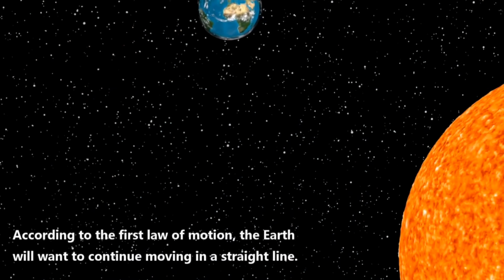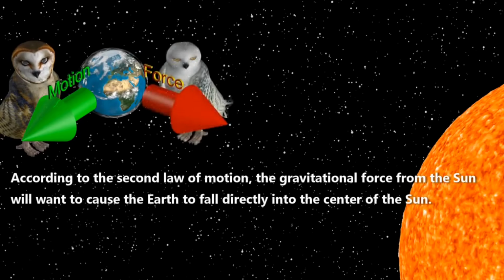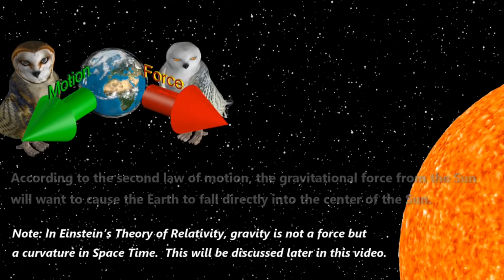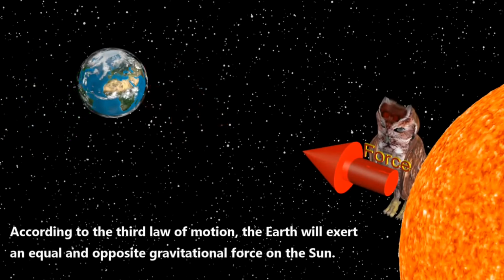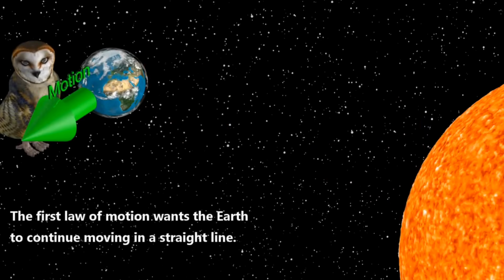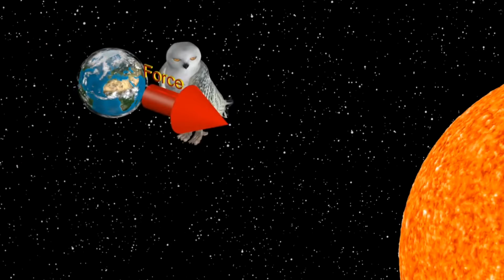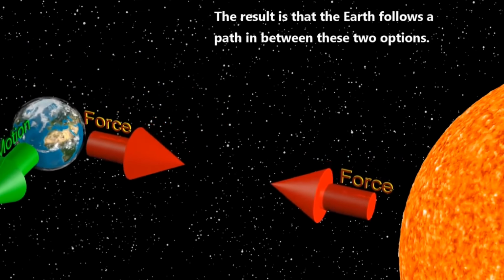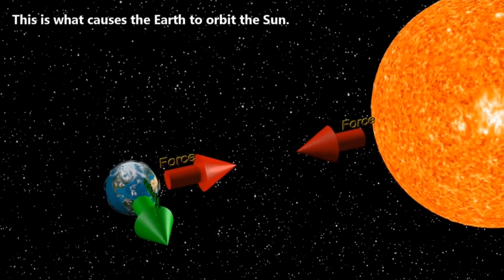Part 1 : Laws of motion - Newton and beyond